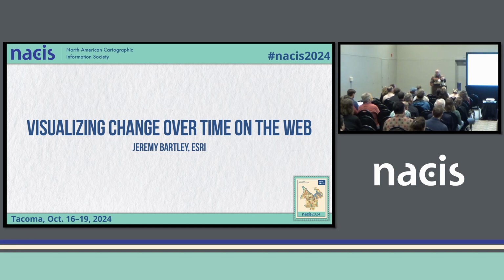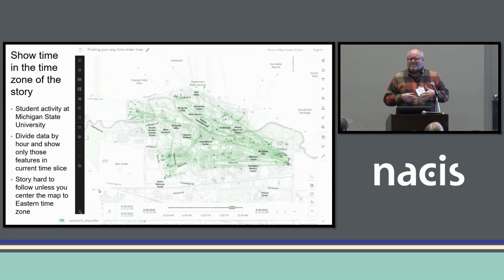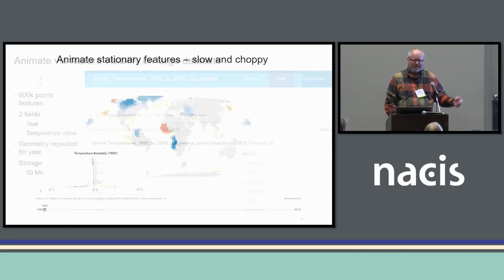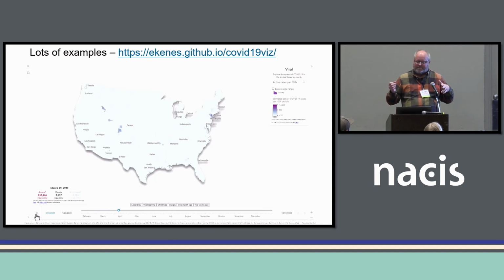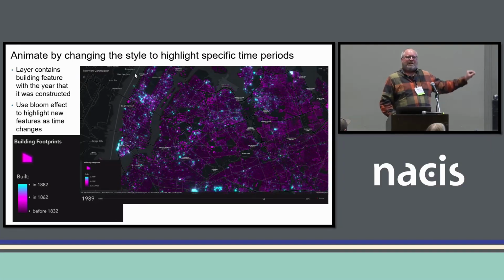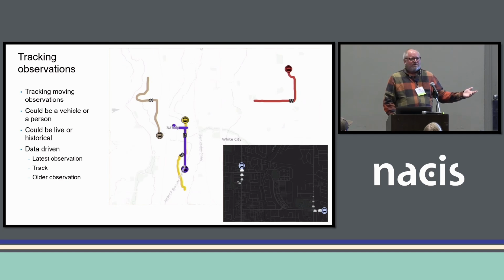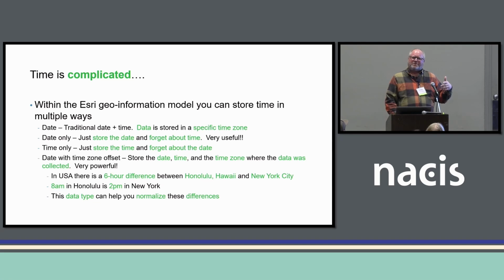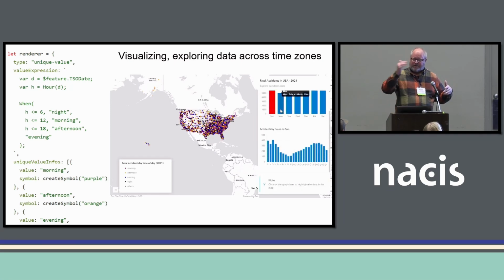Visualizing Change Over Time on the Web - Jeremy Bartley, Esri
Visualizing Change Over Time on the Web
Jeremy Bartley, Esri
There are various ways to visualize how to visualize how spatial data changes over time in both print and online cartography. This session provides an overview of 10 different approaches to visualizing change over time on the web. We will cover both cartographic styles that focus on time, the role of animation, and newer techniques such as geo-referenced streaming high-definition videos that show changes on the earth over time in a rich and interactive way. Each method will be described with examples showing scenarios when each type of visualization works well and when it struggles.